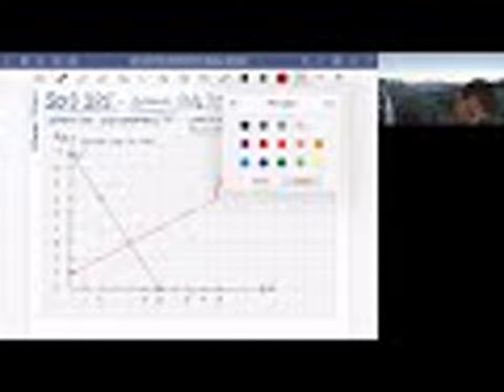Lecture C7b (2020-10-13) - Market Analysis of Externalities - Study Session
This auxiliary lecture walks through two numerical examples of using supply and demand curves to analyze the effect of negative externalities and positive externalities (as in a public goods problem). Both the market equilibrium and the socially efficient solution are calculated and metrics of how they differ (such as deadweight loss) as well.